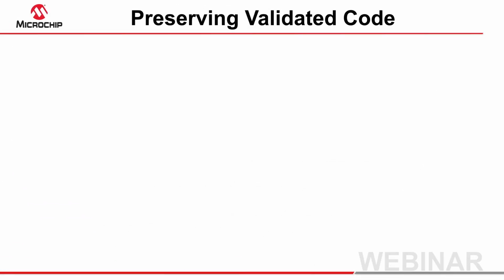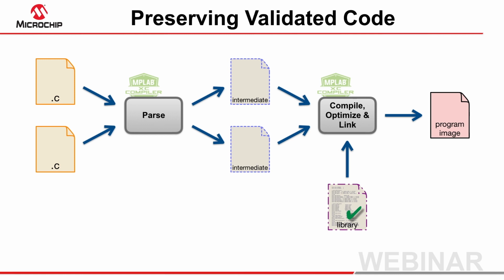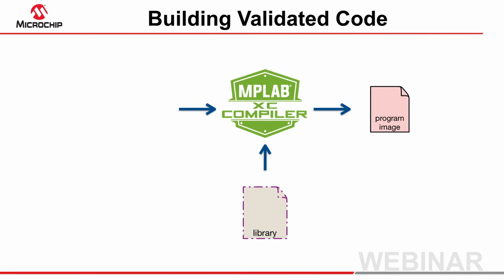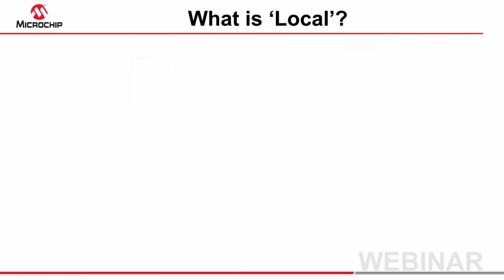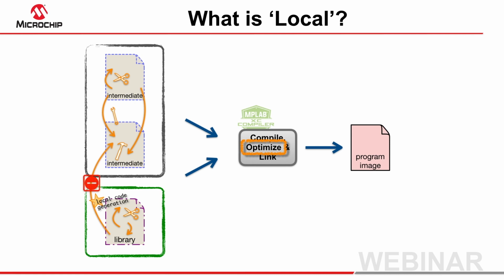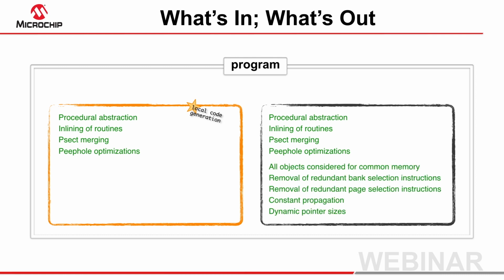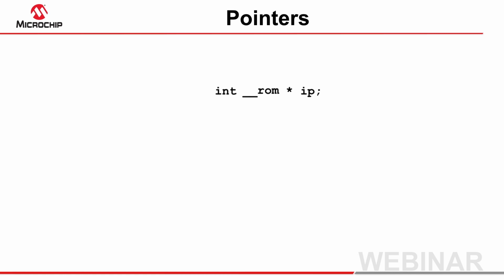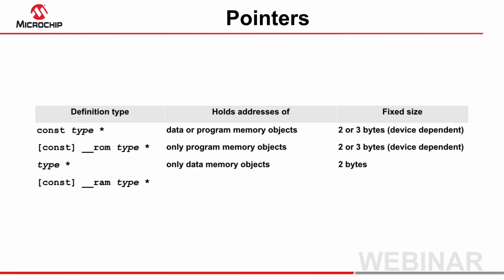Hands Off My Validated Code!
The local code generation optimization feature in the MPLAB® XC8 Compiler allows you to build a validated library and ensure that code linked in from this library is not modified from that which was originally tested, regardless of which project the library is used with. This webinar shows you why this feature is needed and how to use it to build validated libraries.